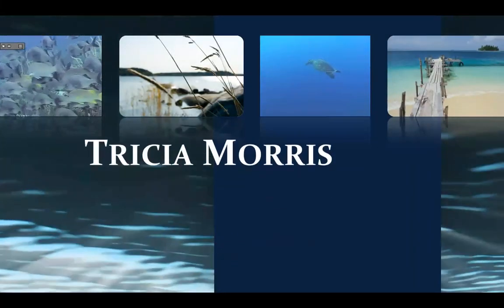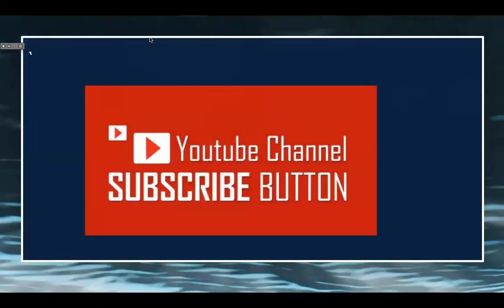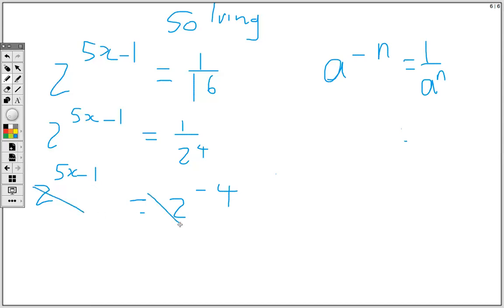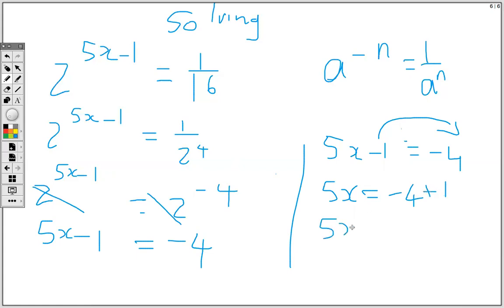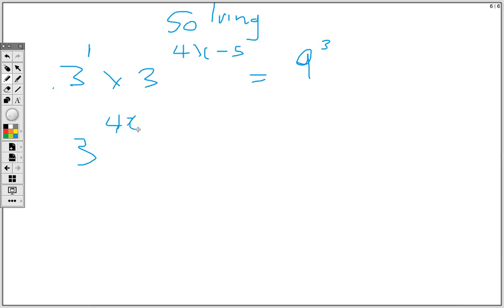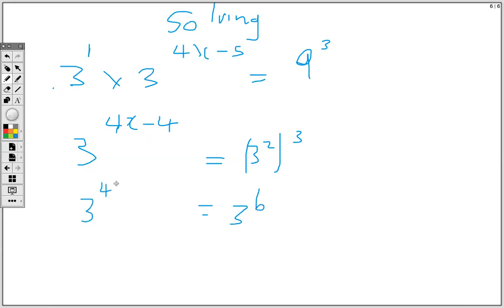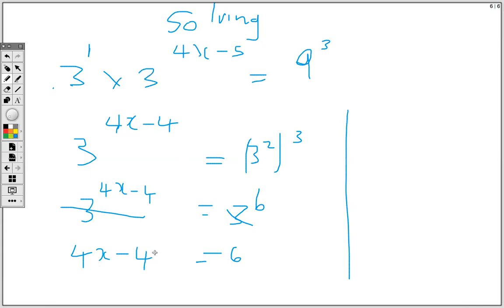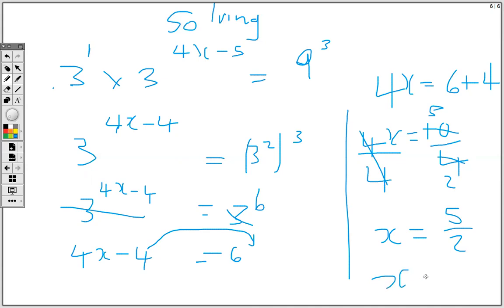Exponential Equations with Same Bases (Solving Indices)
This video is about the exponential equations with same bases( Solving Indices).This requires the use of the laws of indices to solve exponents.